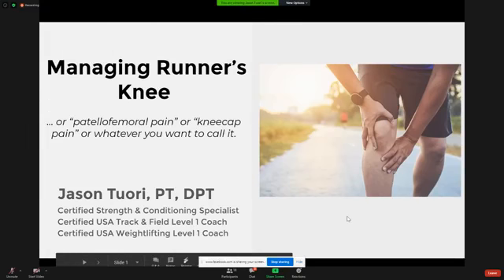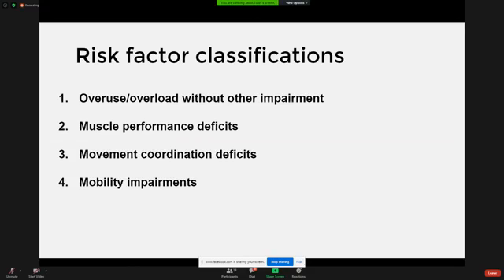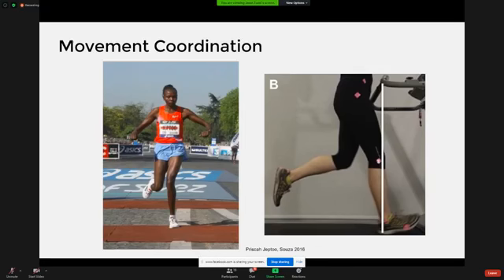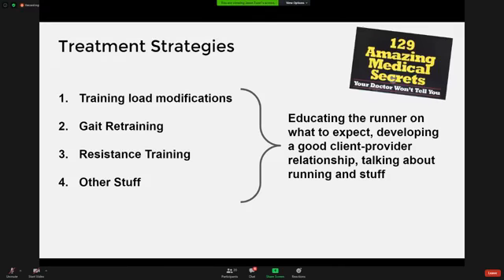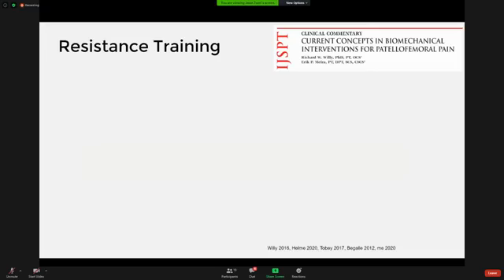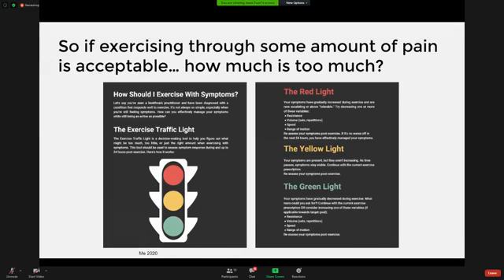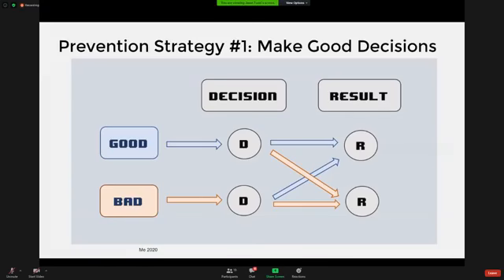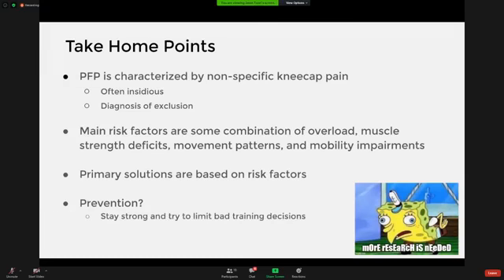Avoiding Runners Knee & Femoral Patella Syndrome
Avoiding Runners Knee and Femoral Patella Syndrome
Presented by the Finger Lakes Runners Club, Ithaca NY
Guest Speaker Jason Tuori, PT, DPT, CSCS
Certified Strength and Conditioning Specialist
Certified USA Track & Field Level 1 Coach (USATF)
Certified USA Weightlifting Level 1 Coach